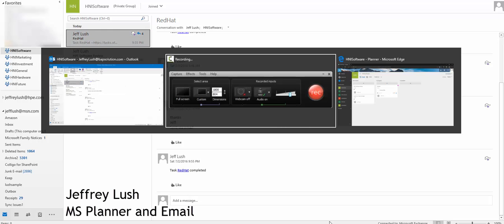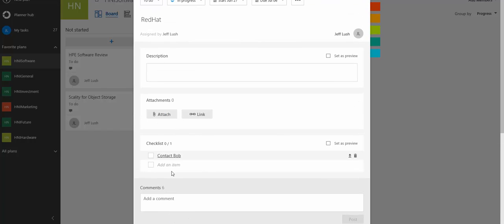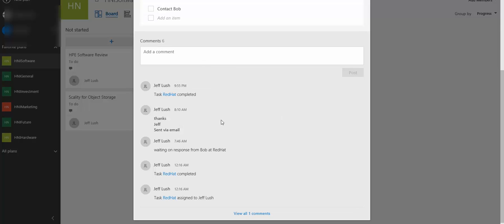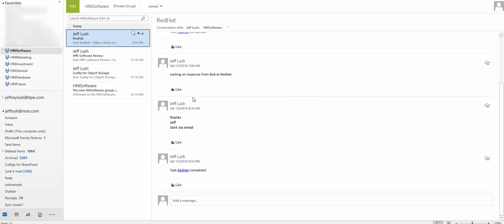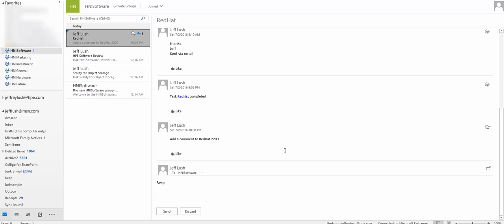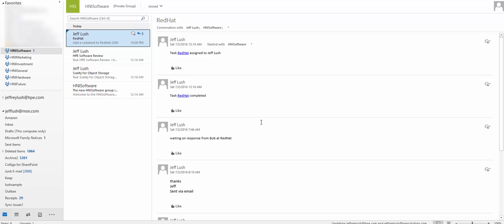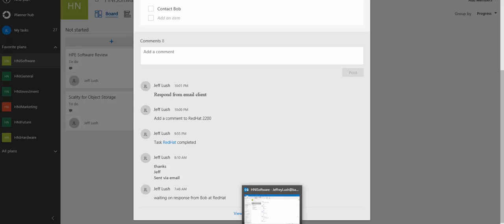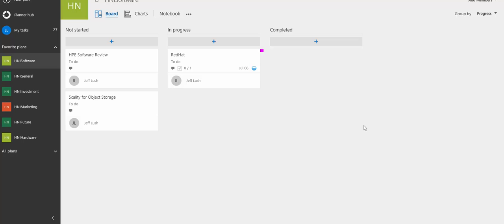Office365 Planner tasks integrating with Email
Office 365 integration of MS Planner and Email.